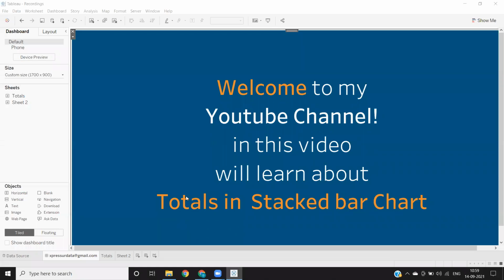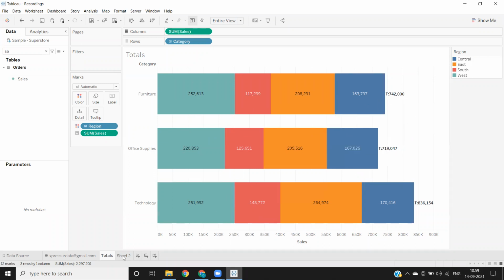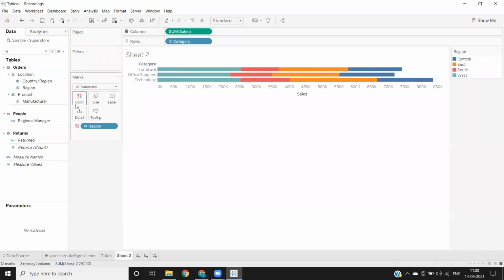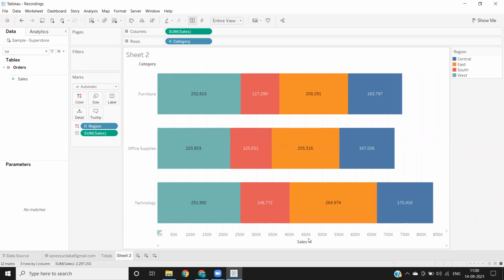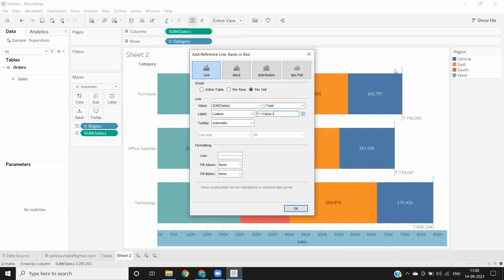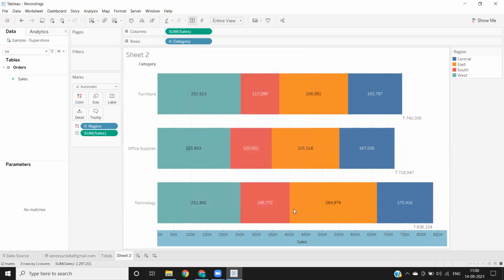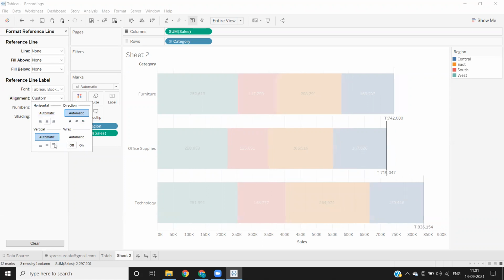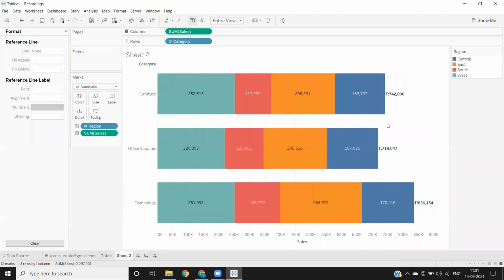Tableau Tutorials: How to add Totals on Stacked Bar Chart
Hello Everyone,

This is one of the most requested thing by my students, friends and colleagues i.e., adding your totals while showing individual totals in stacked bar chart. In this video will learn how to do that.